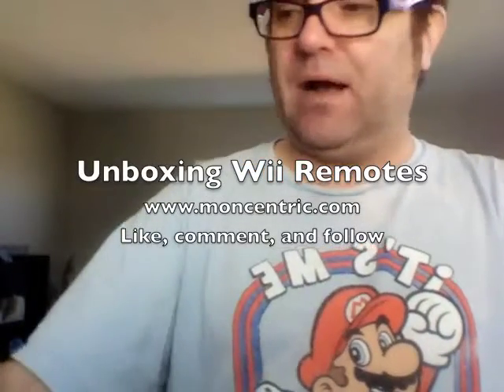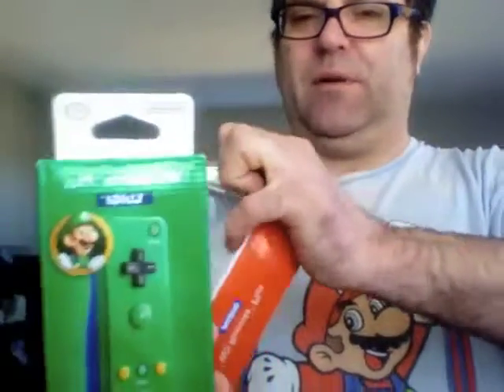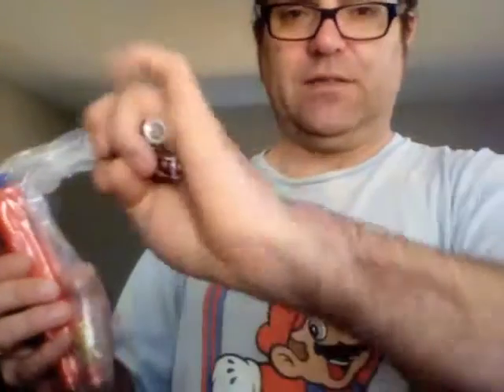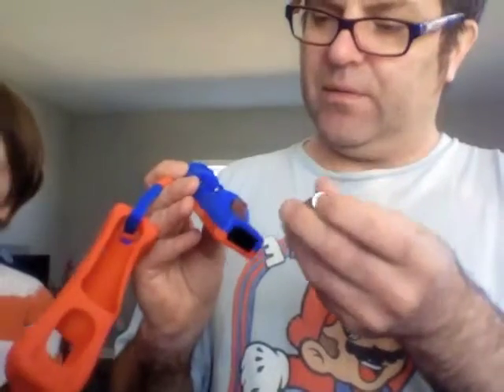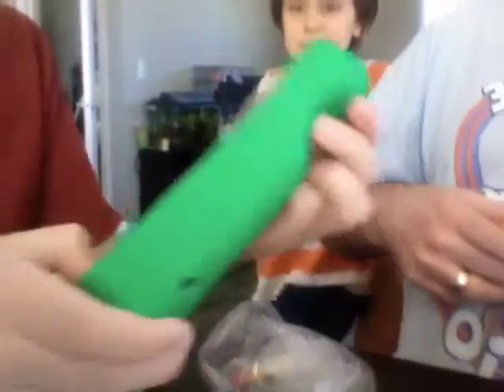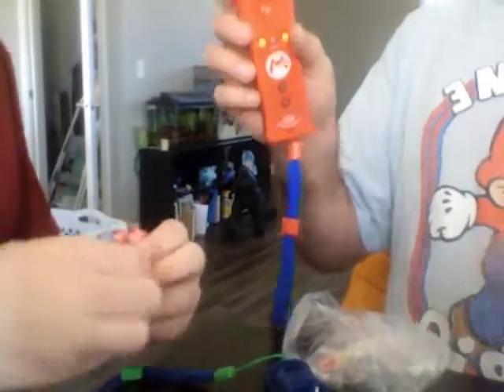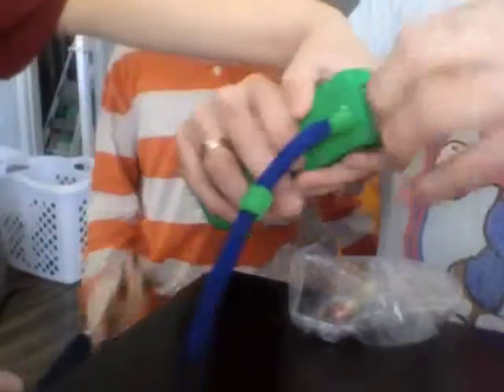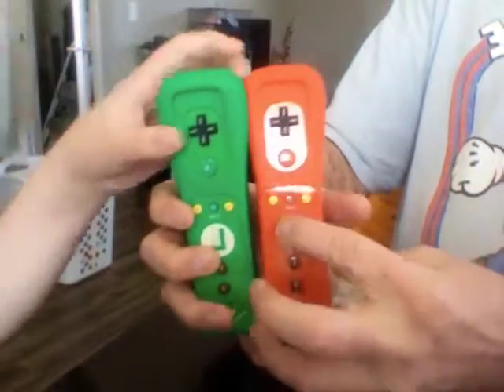Unwrapping Mario and Luigi Wii Remotes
We wanted to play Mario Party 10, so I had to go to get 2 more Wii Remotes.  Here we are unwrapping the.